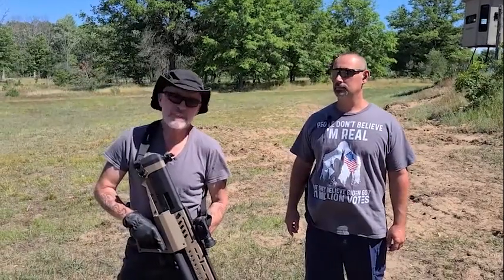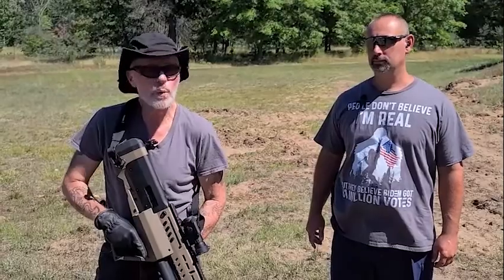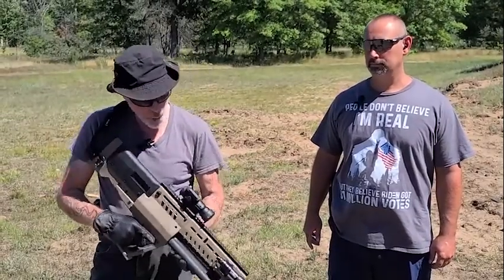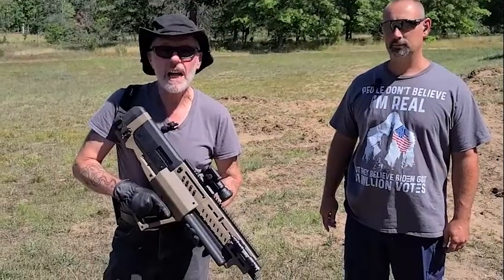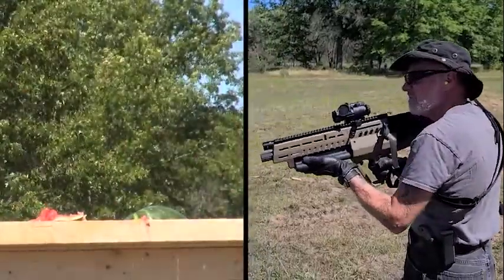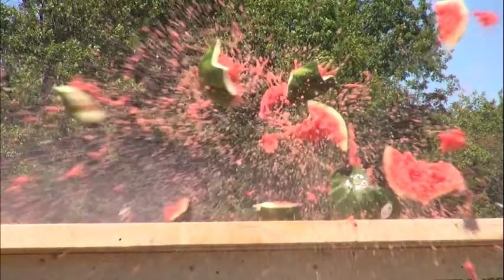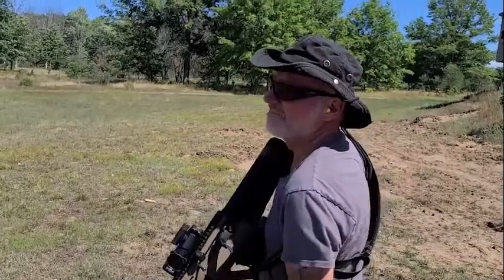Slow Motion Shots - Blowing things up in slow motion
In this video, we use slow motion to show what various calibers do to common household items like watermelon, shaving cream, body spray, canned tomatoes and more.